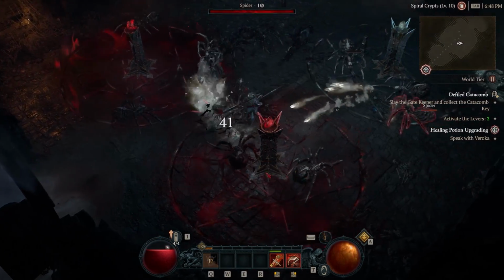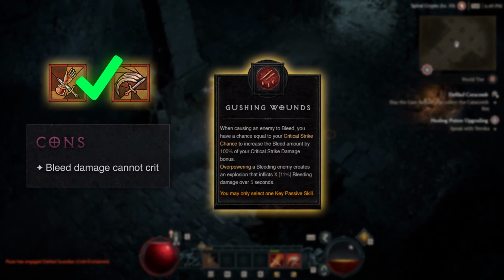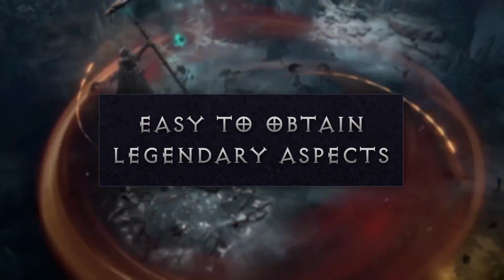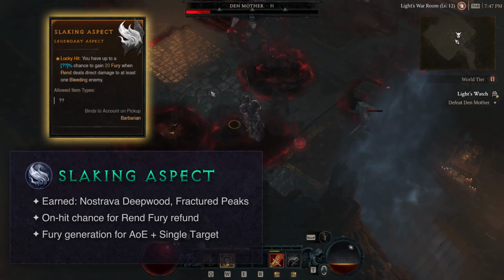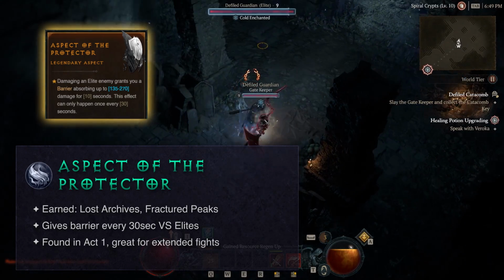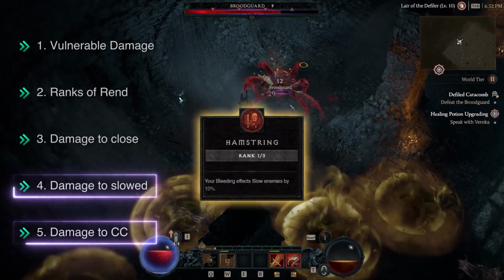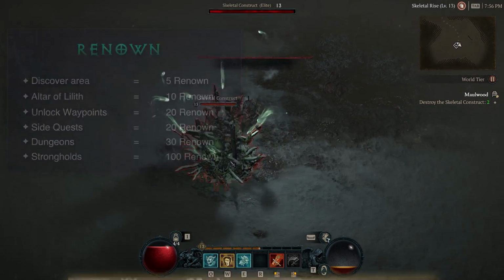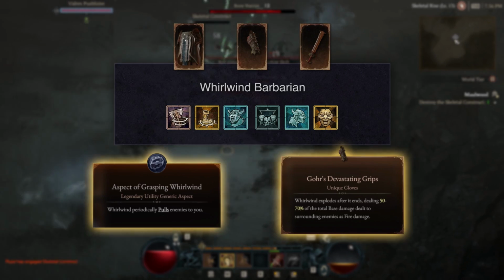FULL Barbarian STARTER GUIDE | Best Leveling Build, Aspects & Tips | Diablo 4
A complete starting guide for Barbarian in D4 using Rend! A lot of time and effort went into figuring these builds out so I hope you enjoy!